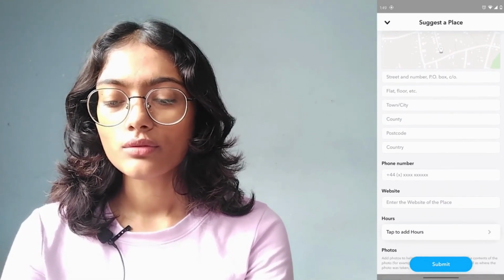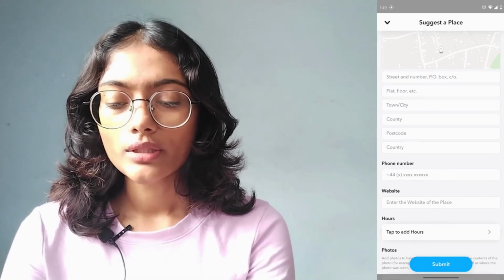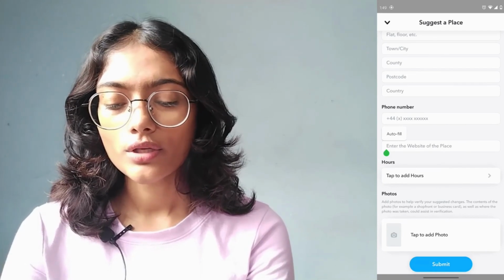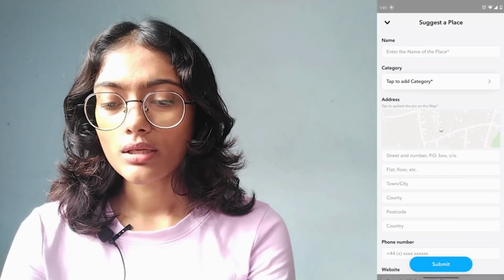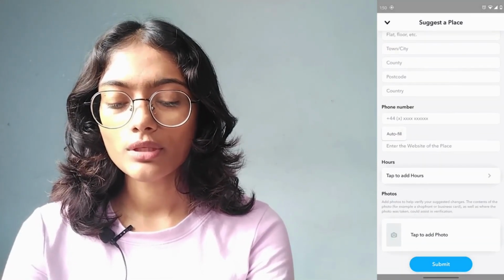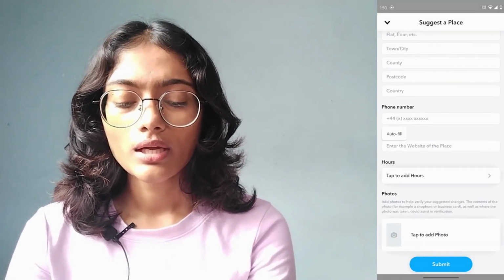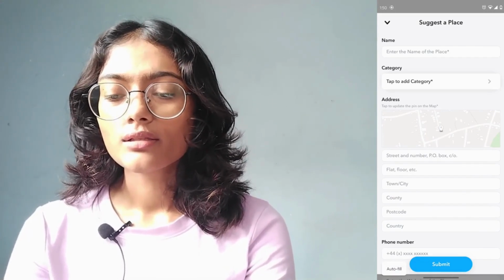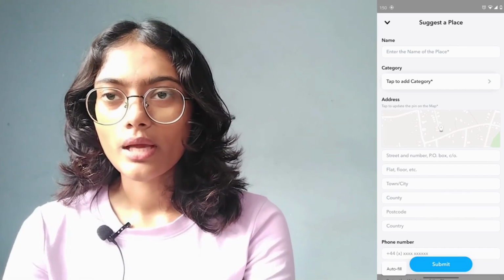How To Add Custom FAKE Location On Snapchat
Want to have a little fun with your Snapchat friends? Learn how to add a custom or fake location to your Snapchat posts! In this tutorial, we'll guide you through the steps to customize your Snapchat geolocation and share posts from any location you choose. Whether you want to play a prank, share a travel memory, or simply explore the creative side of Snapchat, our easy-to-follow guide will show you how to fake your Snapchat location and have a blast with your snaps.

Timestamps:
00:15 - Introduction to Custom/Fake Location on Snapchat
00:30 - Step-by-Step Guide to Spoofing Snapchat Geolocation
01:10 - Unleash Your Creative Side with Custom Snapchat Locations